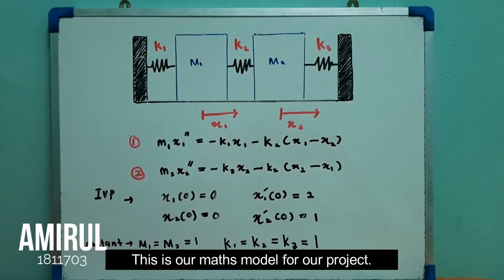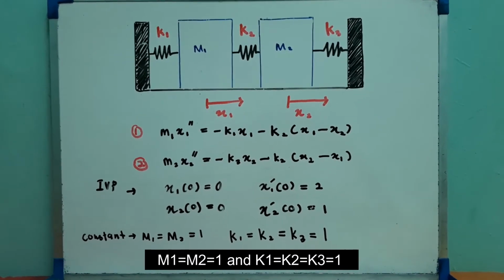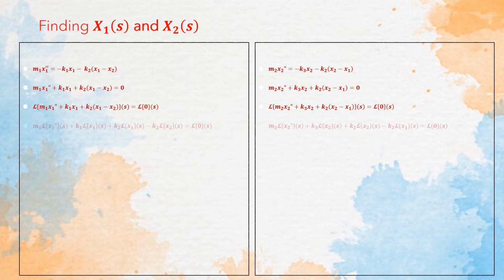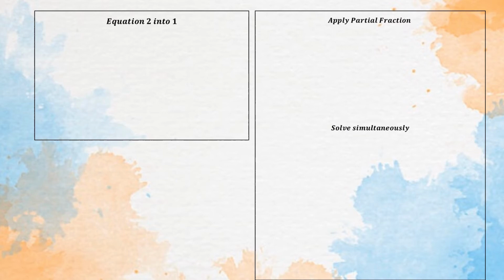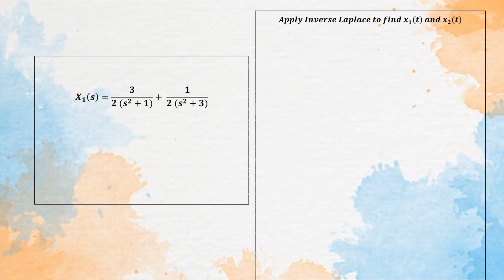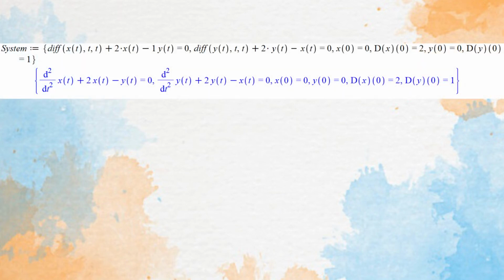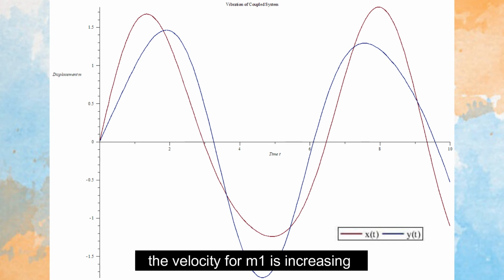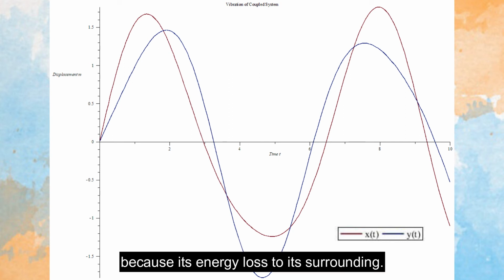Vibration of Coupled System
SMS 2311: Advanced Mathematical Methods

Group Members:
Arif Firdaus bin Mohd Zambri (1815191)
Mohd Shafiq Akmal bin Shahrizal (1811591)
Ahmad Husaini bin Hanizan (1814267)
Muhammad Amirul bin Arifin (1811703)